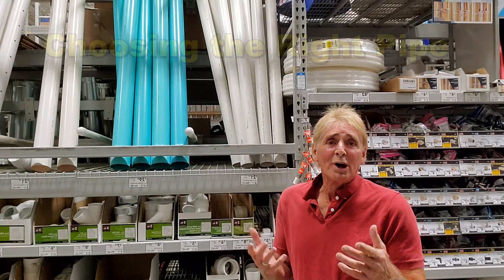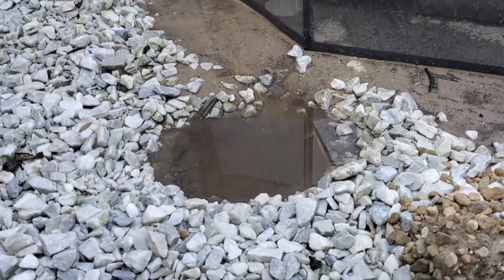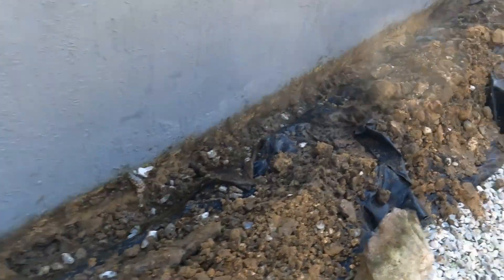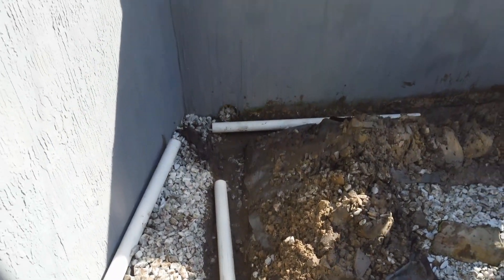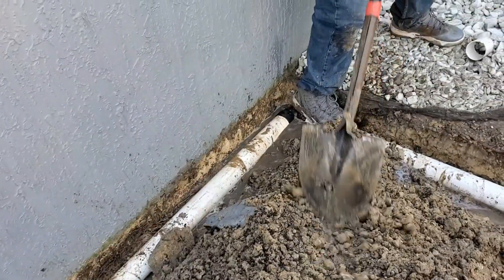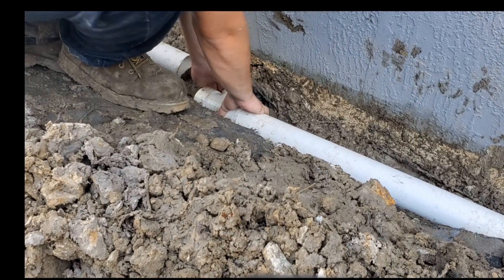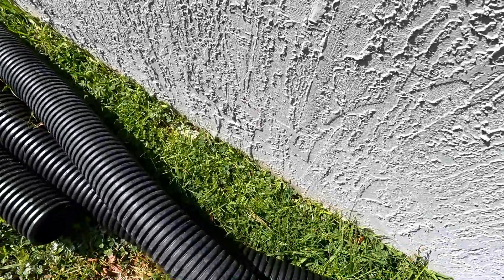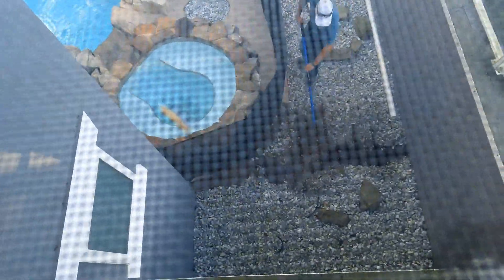3" Inch Pipe Can Save You So Much Money!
Depending on your type of drainage problem, 3" inch pipe will usually work as well if not better than 4" inch pipe. Watch and see how we solved the Outflow (discharge) of a pool channel drain using 3" pipe

APPLE DRAINS
Very Complete How to covering all parts of the Rainwater Drainage System. Short and easy to Follow Video

 Apple Drains
Drainage Contractors
The Most Trusted Name in Waterproofing

Main Office
Orlando Florida

Micro Channel Drain, Pool Deck Drain, Flooded Pool, Overflowing Swimming Pool

geo fabric, french drain, yard drain, catch basin, flooded back yard